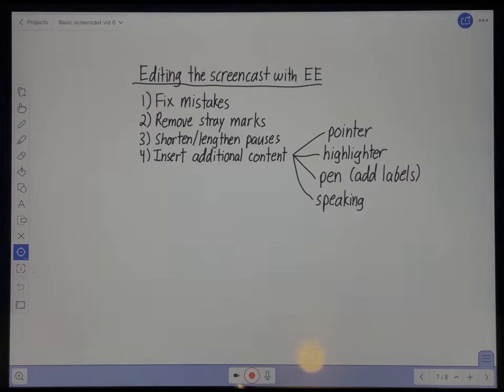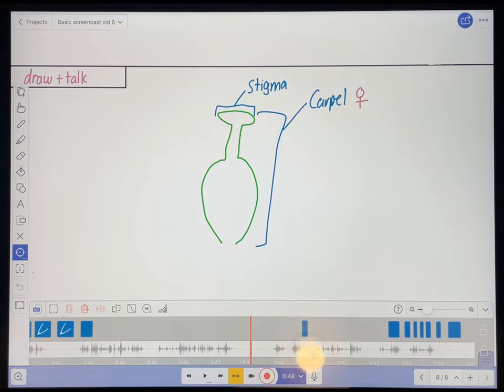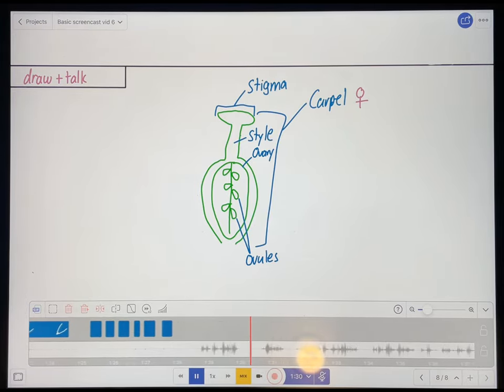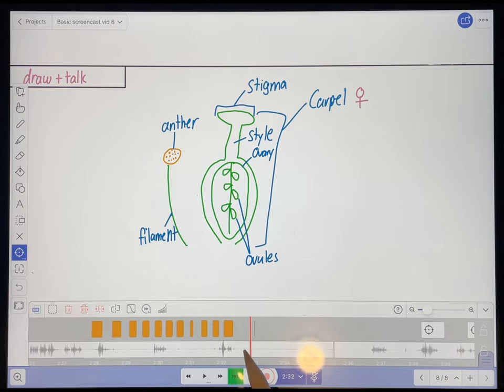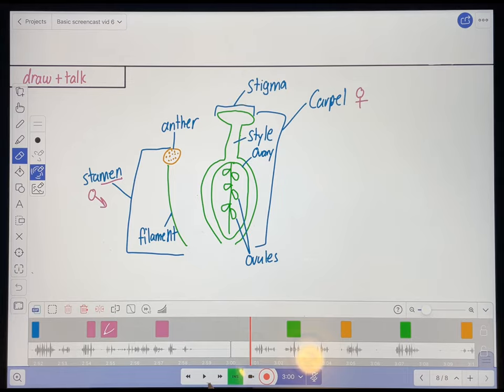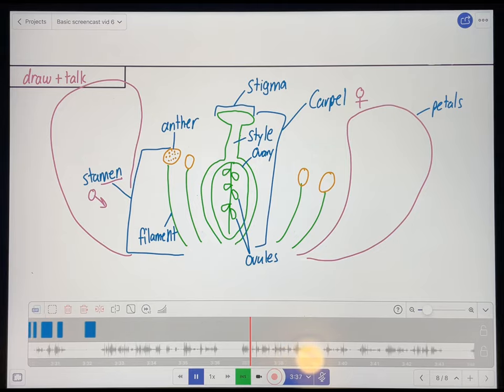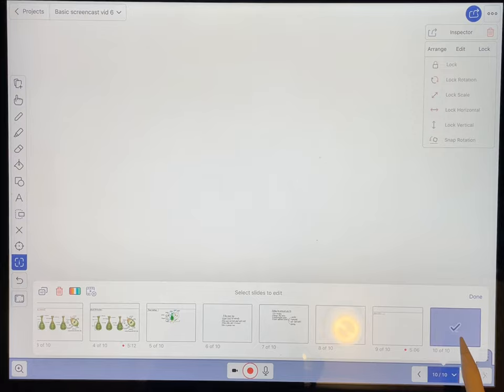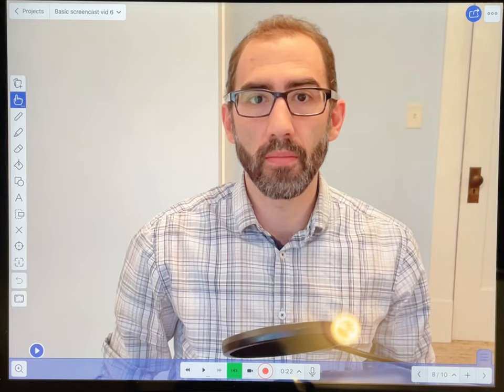Making a Teaching Video (9 of 10): Video Editing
Make your teaching video easier to understand with video editing. Here I demonstrate how to do some basic video editing of a screencast using Explain Everything, including adding a talking head video(s) to the screencast.

This video covers:

Improvements you can make by editing your video (0:43)
Demonstration of video editing (1:53)
Adding talking head videos to your screencast (23:58)

License

About me